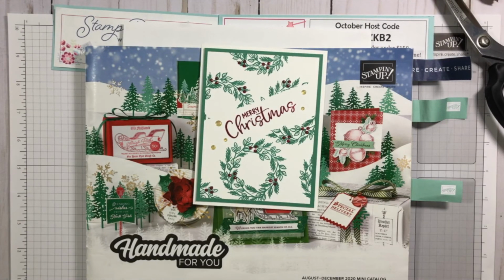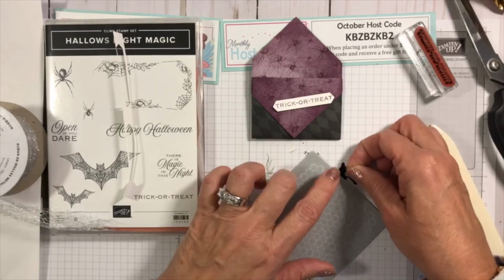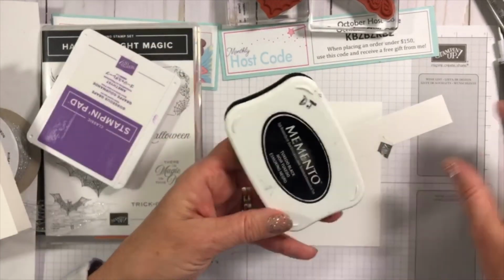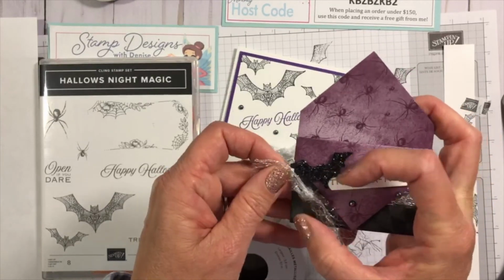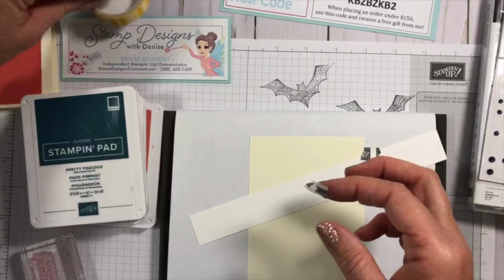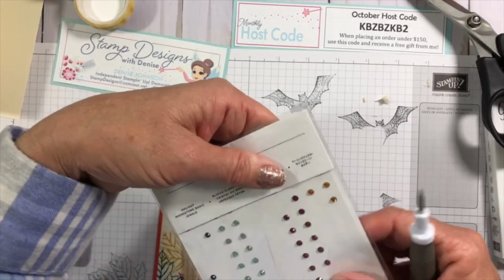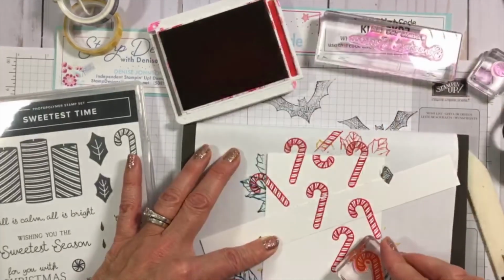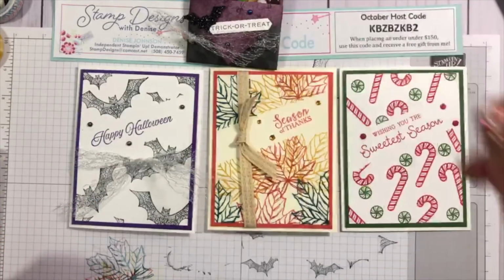FB Live 10-26, 1 Layout 3 Cards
For this week’s video, I made three cards for each of the upcoming Holidays using the same layout. All the pictures, supplies and measurements are included on my blog.